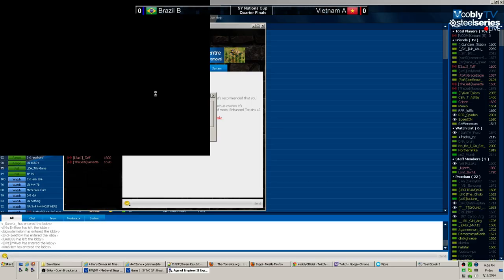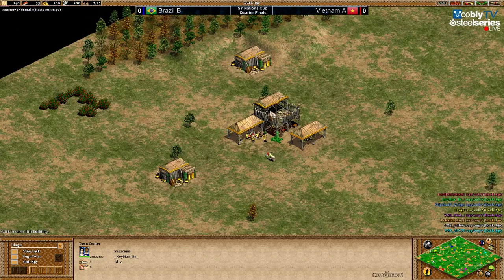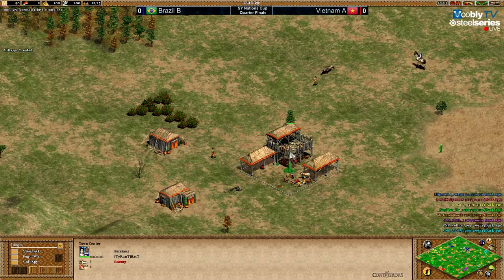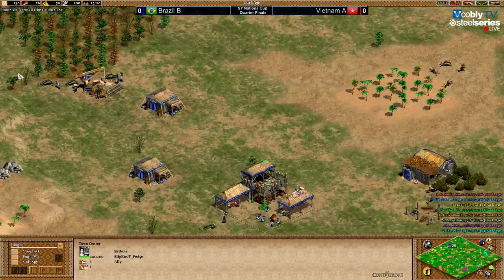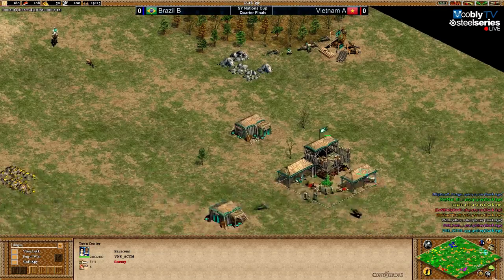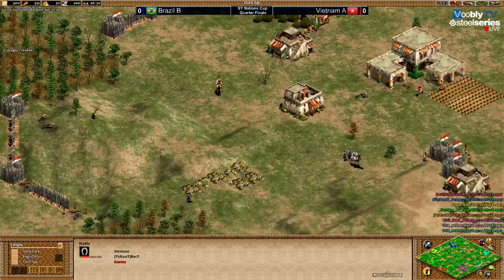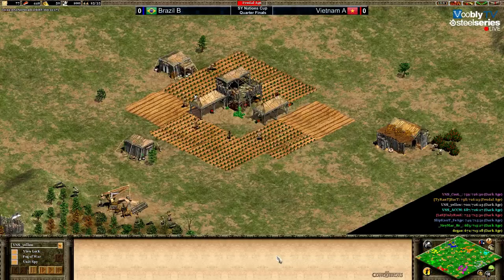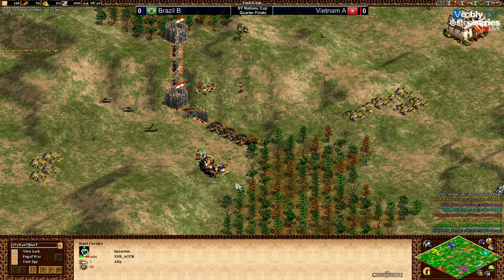SY(China) Nations Cup Double Elim. Quarter Final - Brazil B vs Vietnam A - Game 1